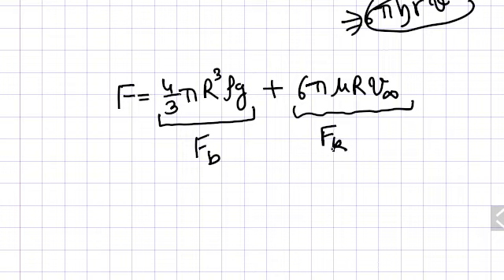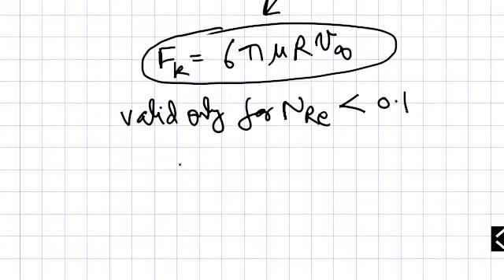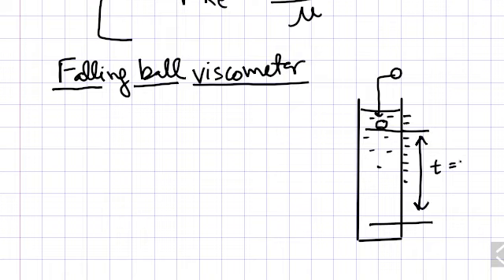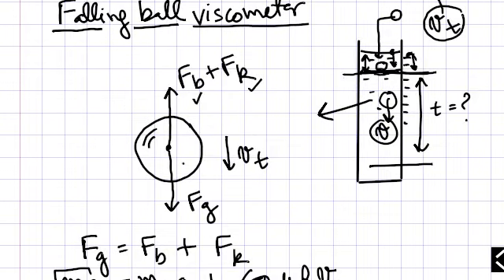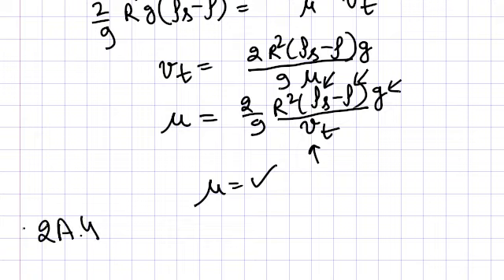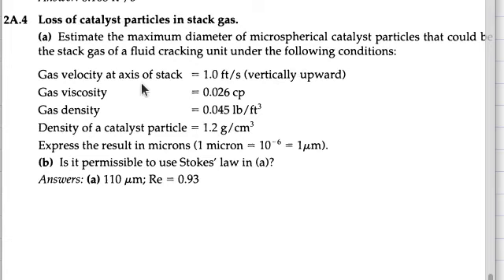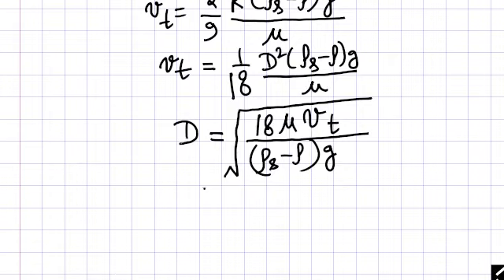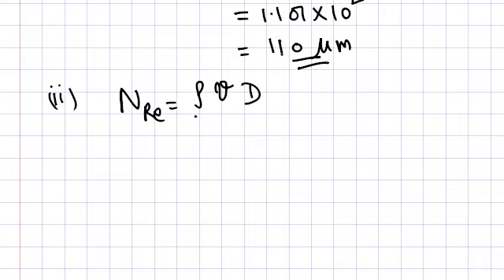Lect 17: Flow around solid sphere, Part IV